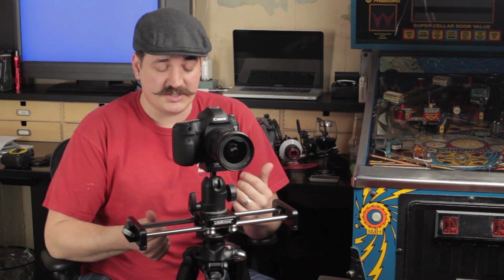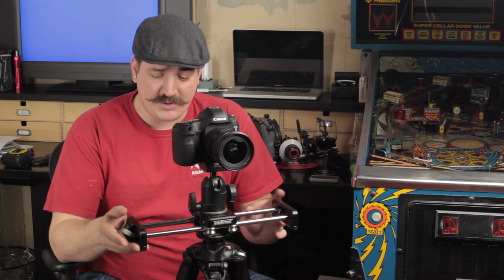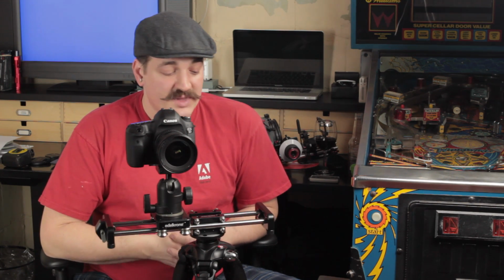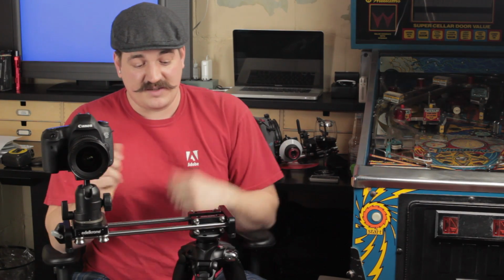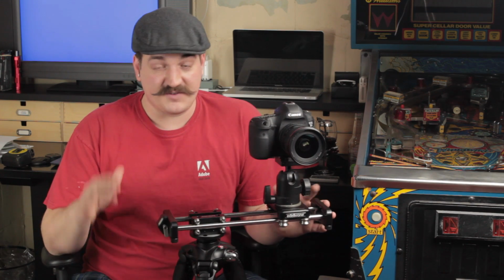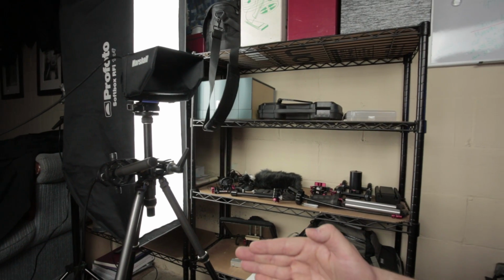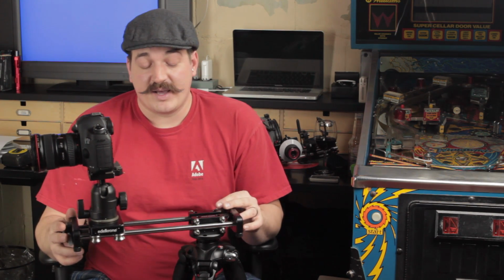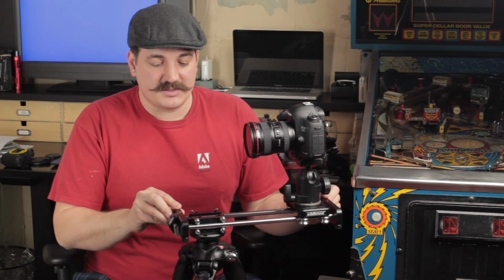Edelkrone SliderPlus+, First Impressions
A quick look at Eelkrone's new SliderPlus+. The 1 foot slider that slides 2 feet, and fits into your backpack. In this video I talk about some of the questions I had about this slider, I hope this video answers some of yours too.